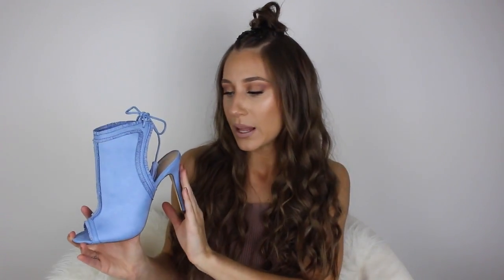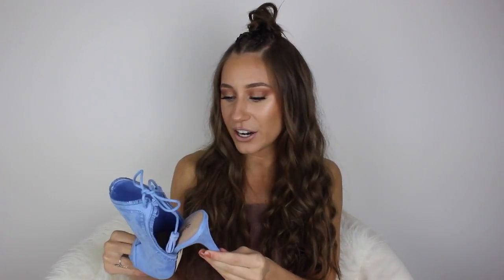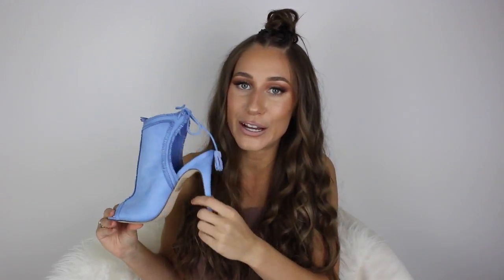CURRENT OBSESSIONS + FREE SUNNIES & GLASSES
Hey Love,
Here are the things in my life that I am currently obsessed with! From sunnies to tanners, these products are game changers. Let me know how you liked this video and make sure to pick up your free sunnies or glasses! Hope you have a beautiful xx

OBSESSIONS:

-SEPHORA MIST
-BROW SOAP

Tell me what kind of videos you would like to see!